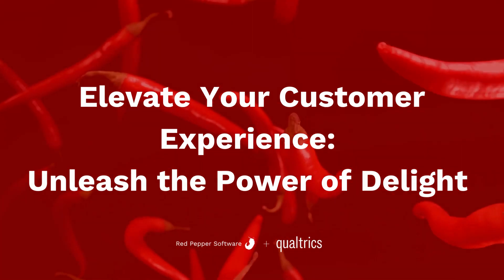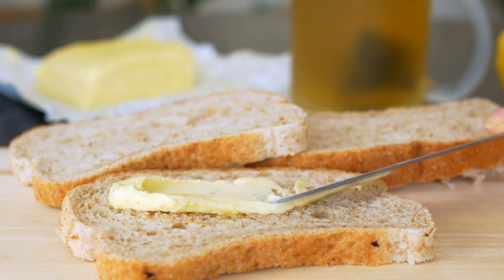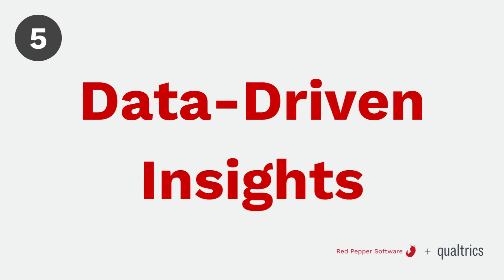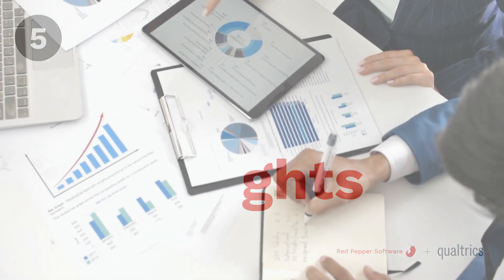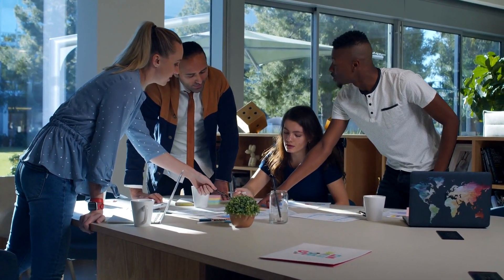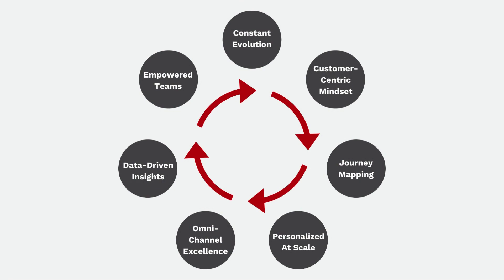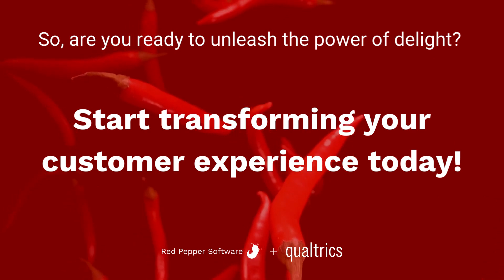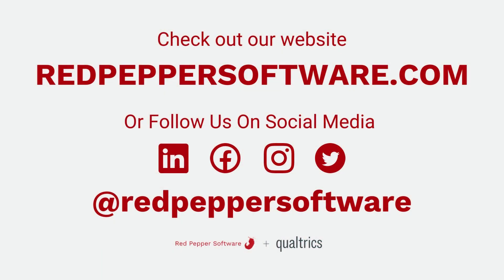Elevate Your Customer Experience: Unleash the Power of Delight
Your customers are the core of your business. Customer experience is what we do at Red Pepper. Get connected with us to improve customer retention, streamline customer acquisition, and ultimately unleash the power of delight.